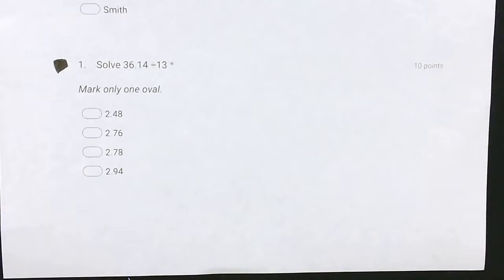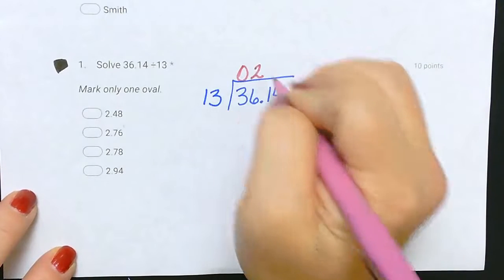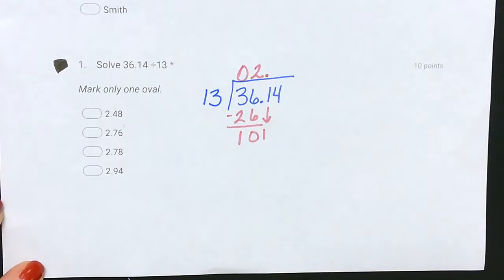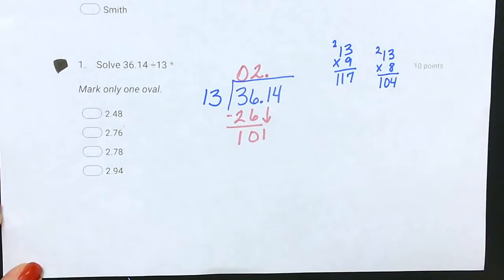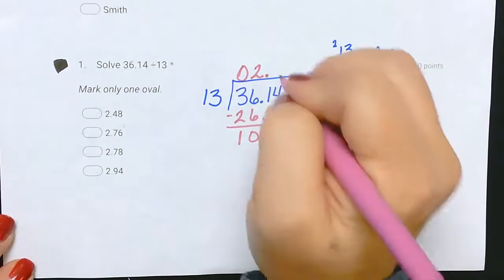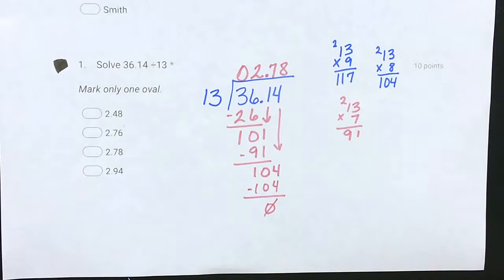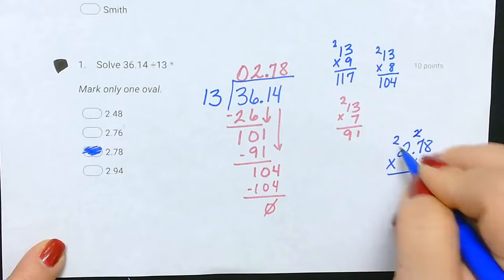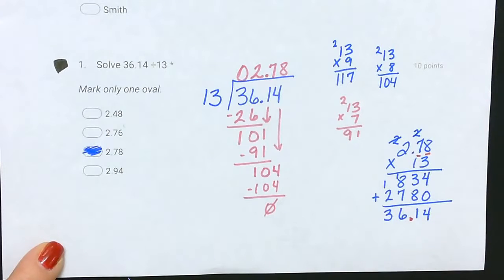Module 2- Lesson 30- #1